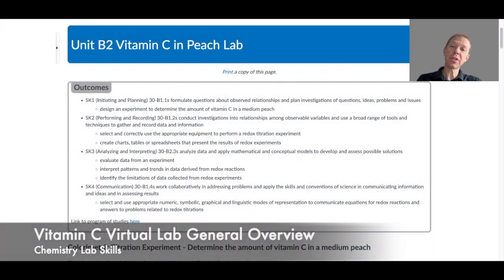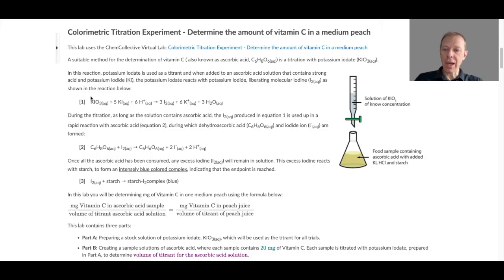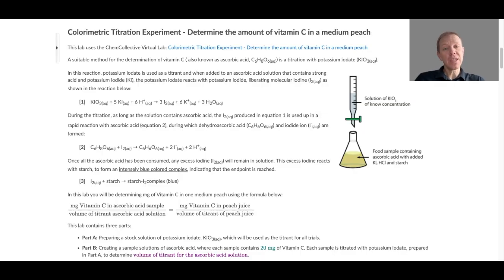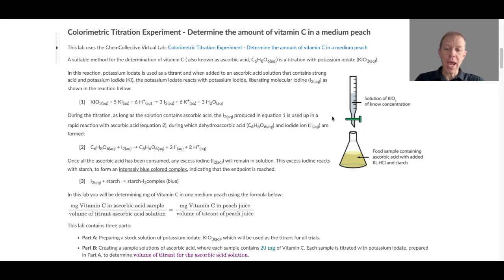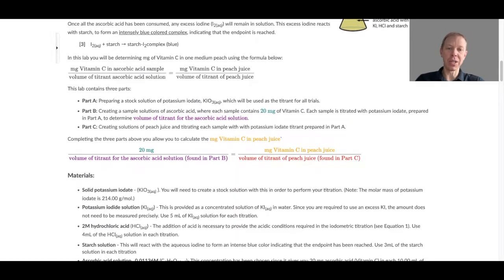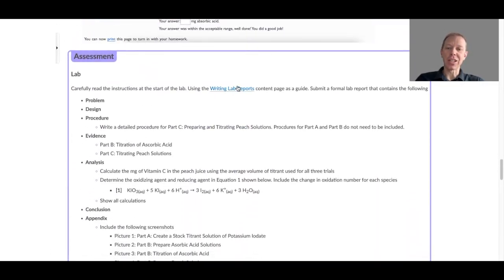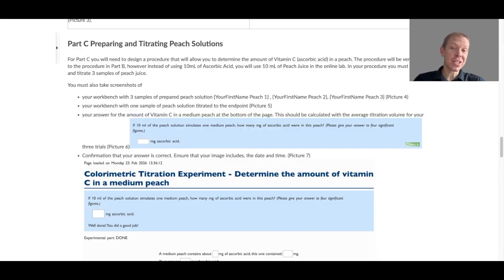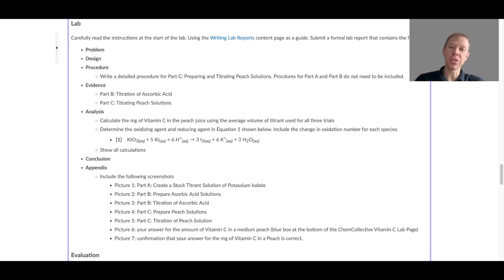ChemCollective Vitamin C Lab | General Overview (SD)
ChemCollective Virtual Lab: Colorimetric Titration Experiment - Determine the amount of vitamin C in a medium peach.